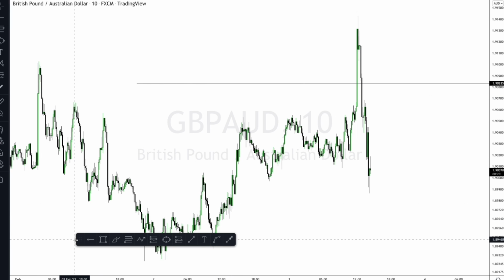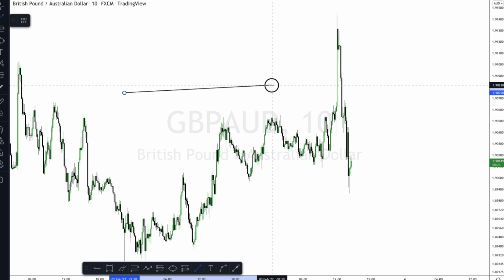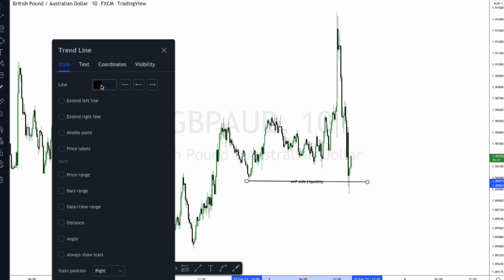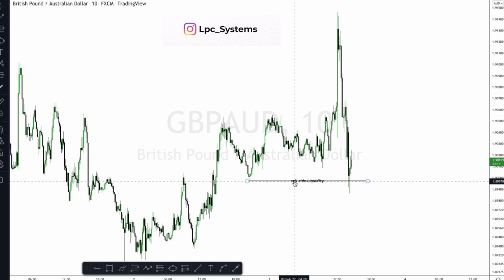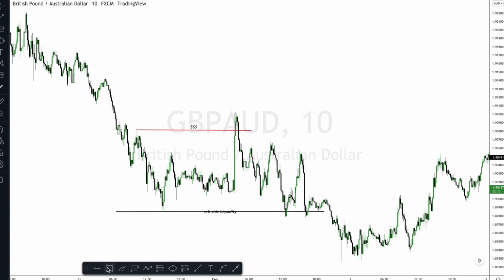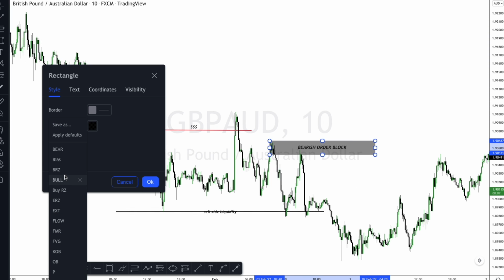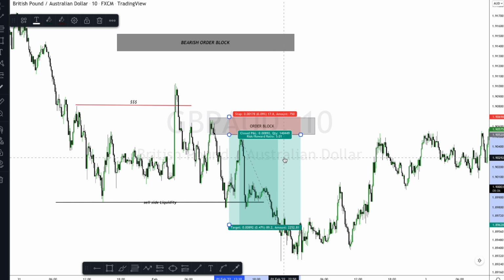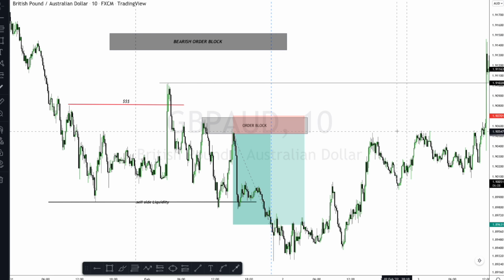How to Customise Trading View Tools for Easy Charting